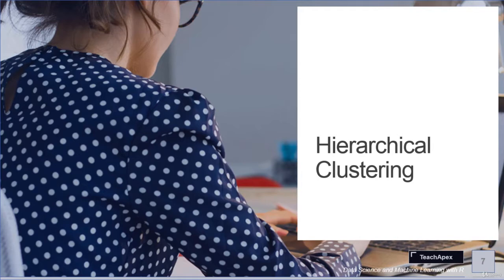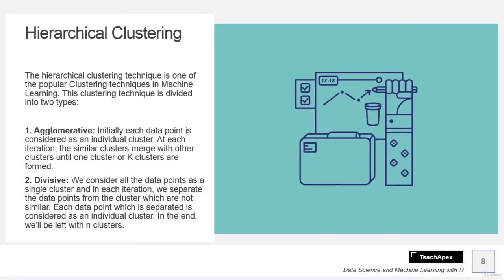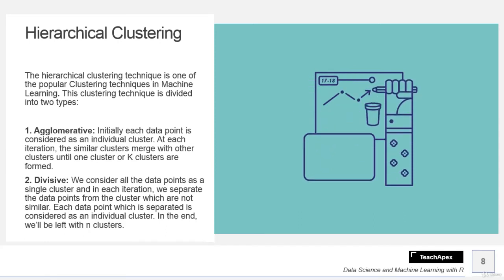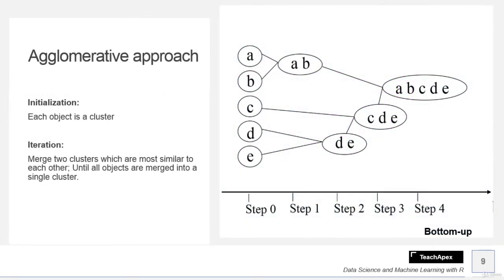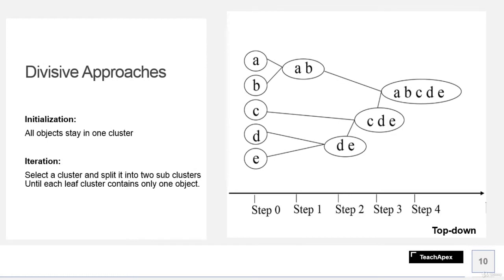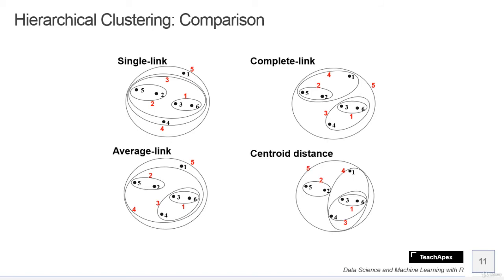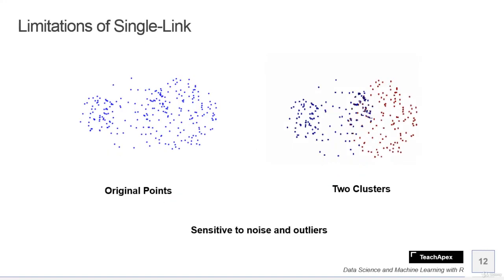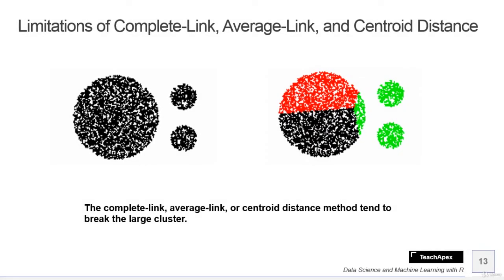Machine Learning & Deep Learning & Data Science Training part-70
Machine Learning & Deep Learning & Data Science